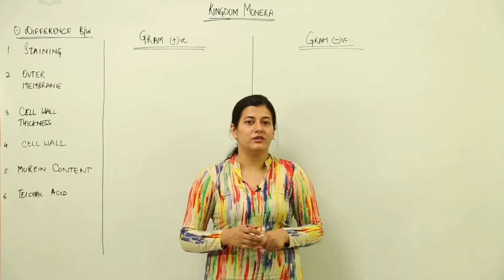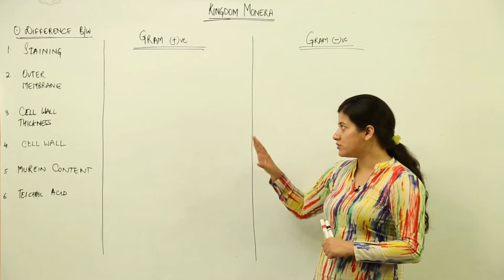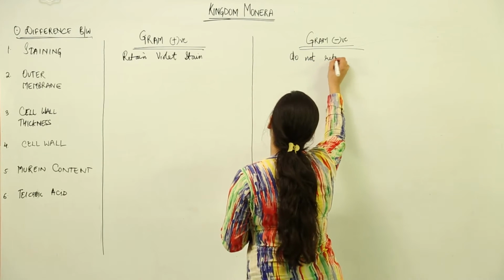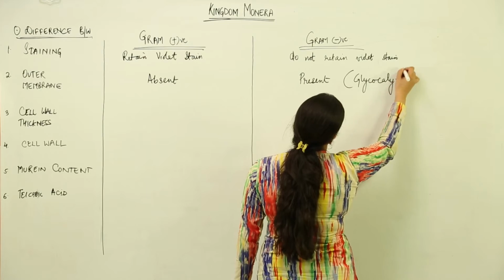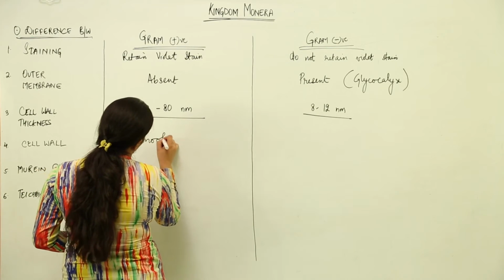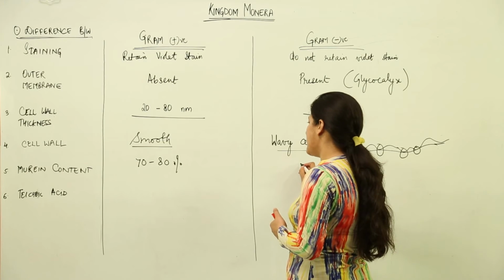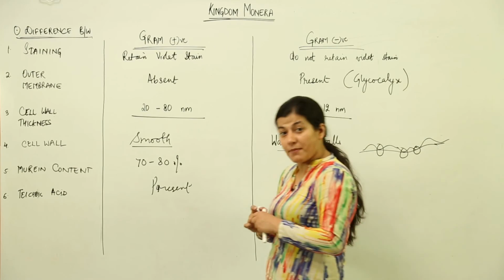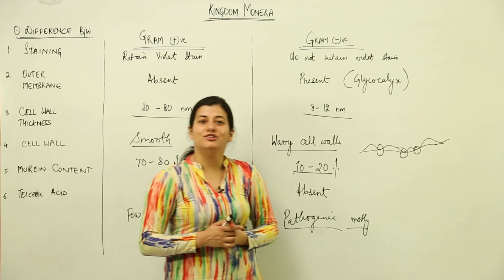ICSE Best Free Topic l CLASS 11 l BIOLOGY l SECTION A l Monera | gram +ve gram ve l L11